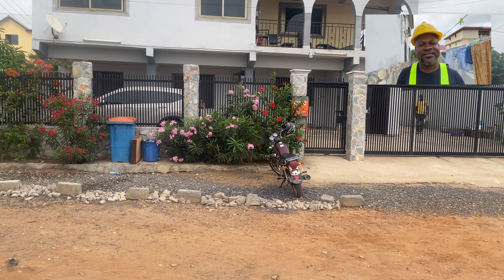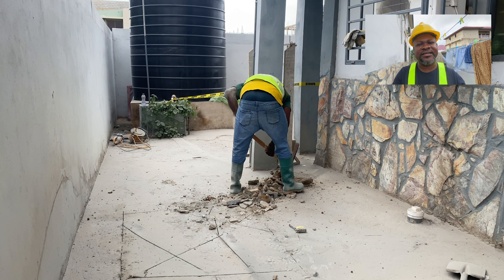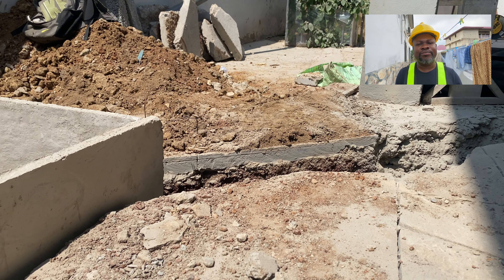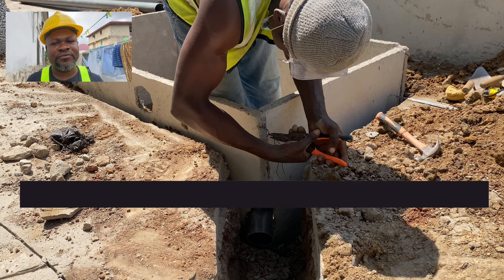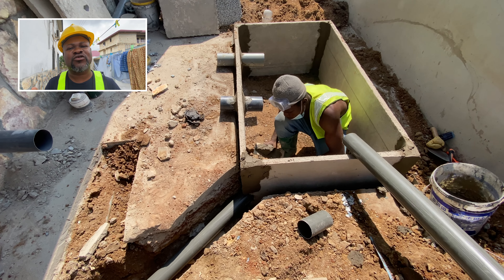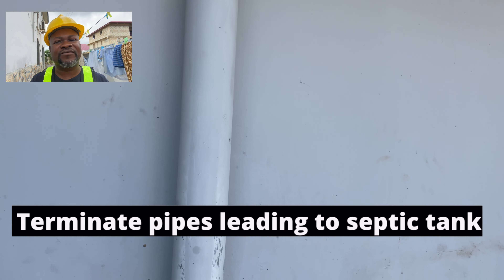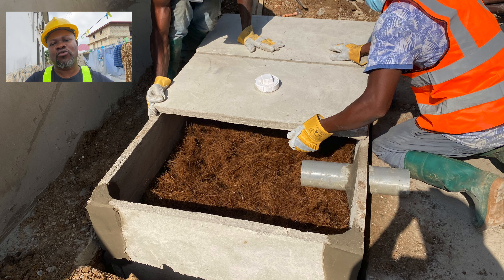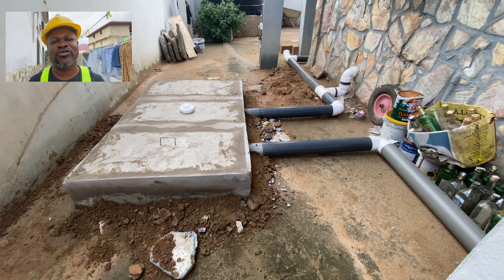How To Replace Septic Tank With a Biodigester in 2022 - Part 2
In this updated version of my video on how I went about replacing a septic tank (traditional manholes) with a biofil biodegradable toilet bio digester, you will see how to correctly connect the leachate pipe to a drainage system and the bulking materials needed to help it effectively break down the human waste.